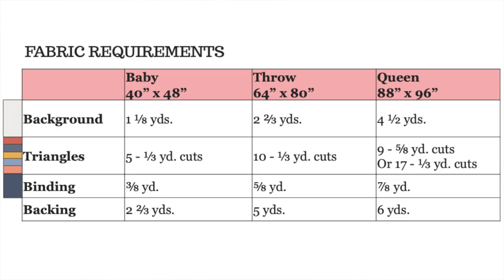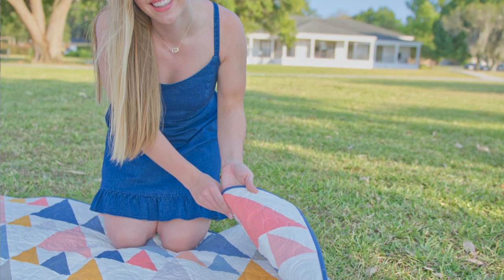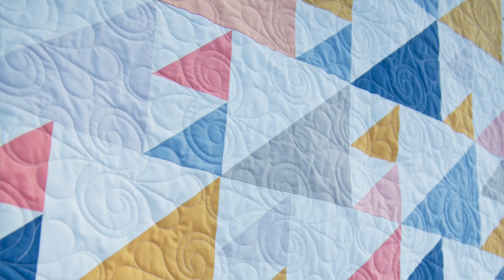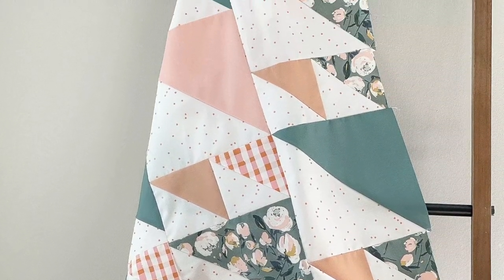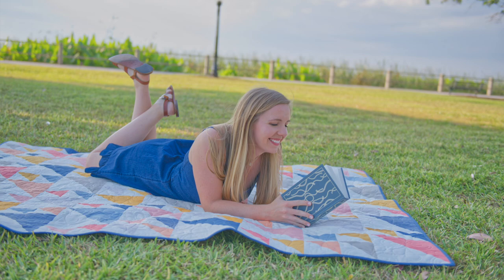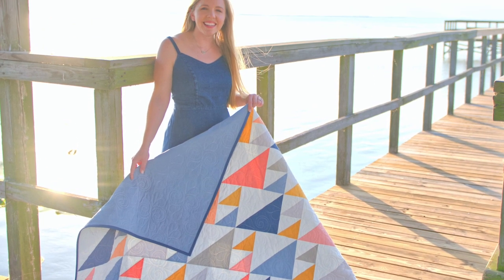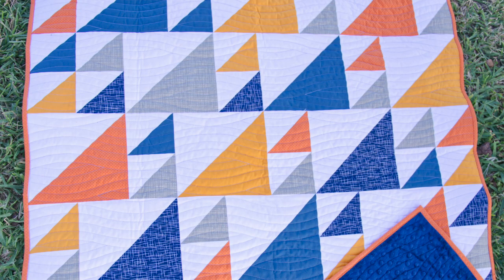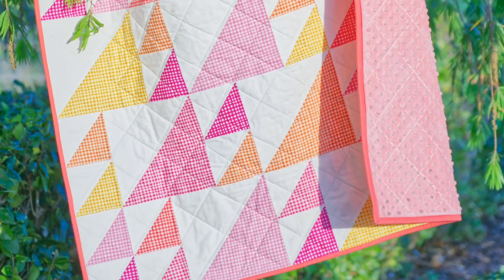Sail Quilt Pattern // an easy Half Square Triangle Quilt Pattern for Beginners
The Sail quilt pattern is a modern Half Square Triangle quilt pattern for any skill level quilter! The block-based quilt pattern design features one of the easiest foundational quilt blocks in 2 different sizes, and the pattern teaches you 2 different Half Square Triangle techniques! If you like easy quilt patterns and a fast, fun quilt finish - this quilt pattern is for you! And, if you're thinking of making your first quilt, this is a great option!

This easy modern quilt pattern might be considered a skill builder, as it will teach you 2 different main ways to make Half Square Triangle quilt blocks, and it includes helpful diagrams & instructions for every step of making the quilt top! This easy half square triangle quilt pattern PDF is available as a digital download as well as a paper pattern.

Favorite supplies for making the Sail Quilt:
Heat erasing pens
Best Press
Clearly Perfect Slotted Trimmers
Bloc Loc Ruler
Square quilting ruler
AccuQuilt Fabric Cutting Machine